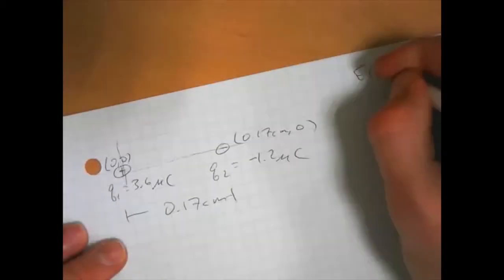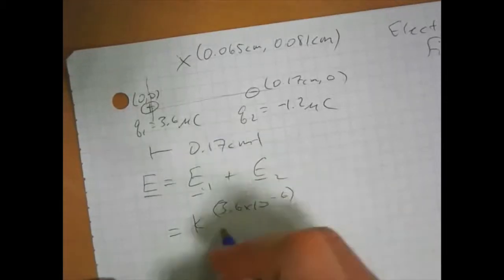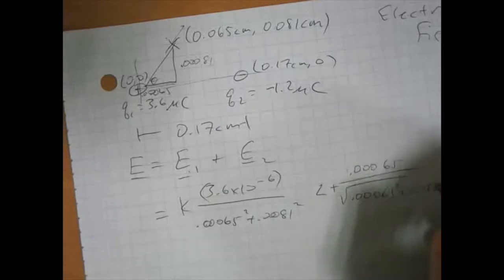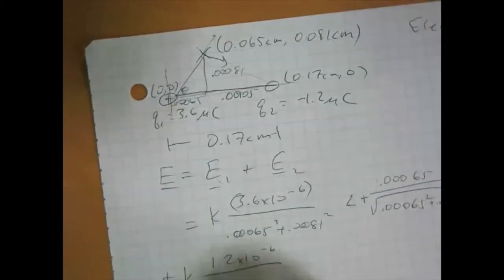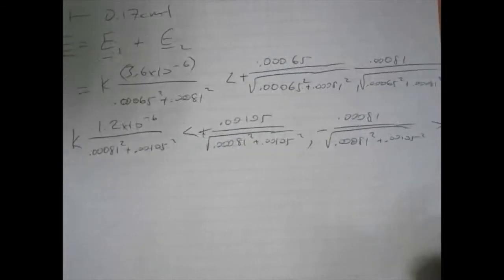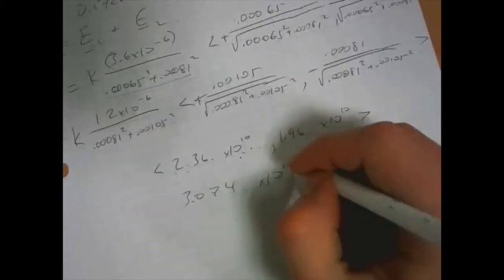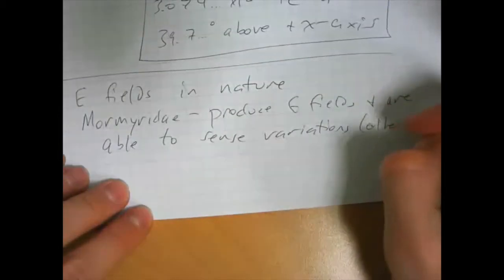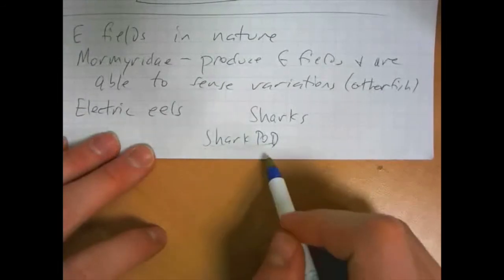Electrostatics - Electric Field Vectors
This video is about Electrostatics - Electric Field Vectors